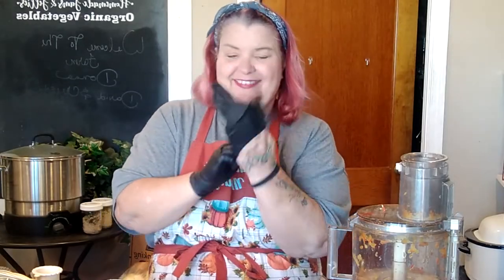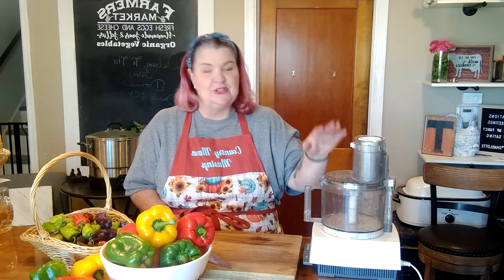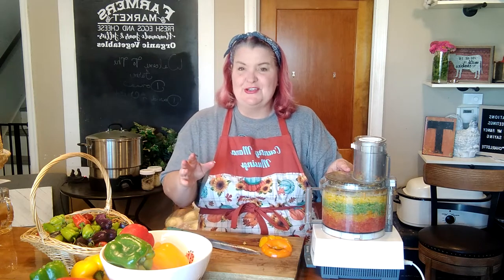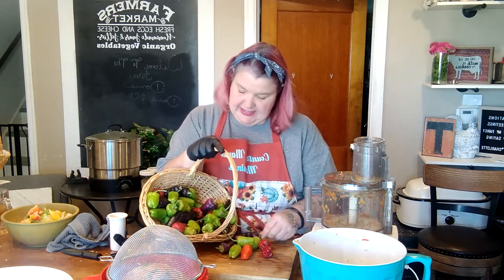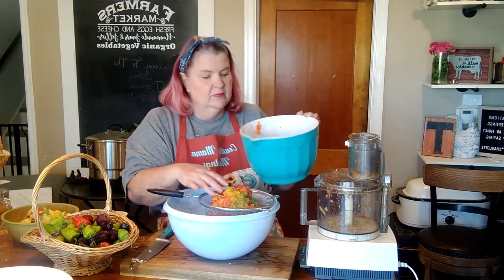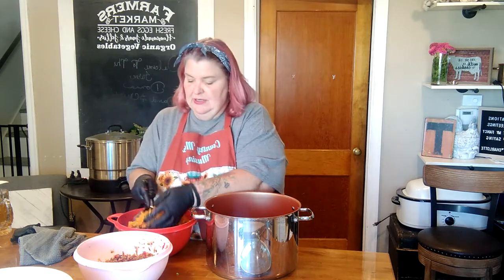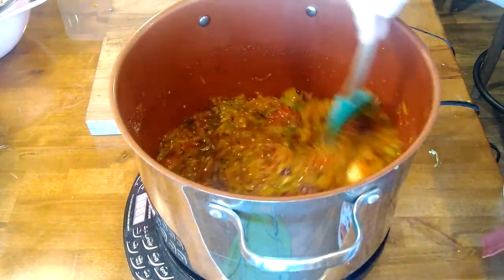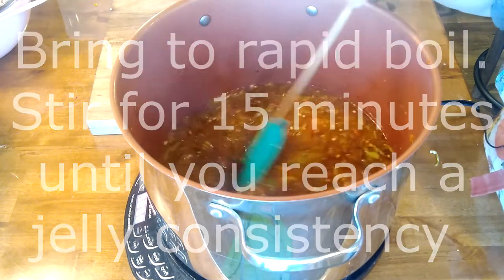Sweet & Spicy Pepper Jelly ~ Perfect Holiday Gift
In this video, we will go through the steps to prepare and can this delicious Sweet & Spicy Pepper Jelly!  Perfect for Holiday Gift Giving, you can give this with a block of cream cheese and a box of whole grain crackers ..or bring along to your next get-together; your guests will love it !!!

Art Credit: Duane Breyer